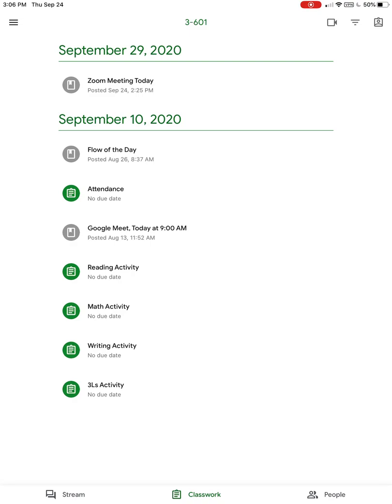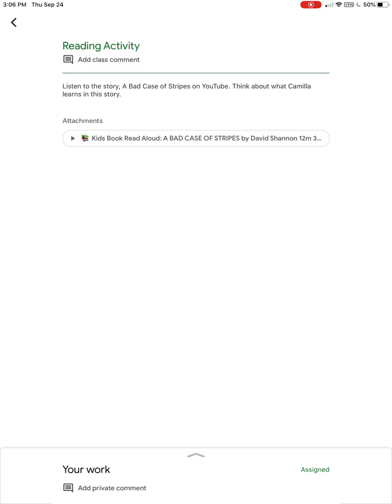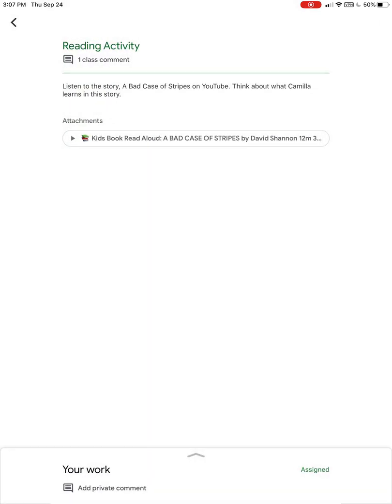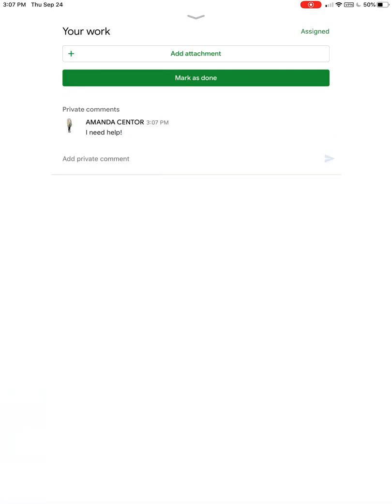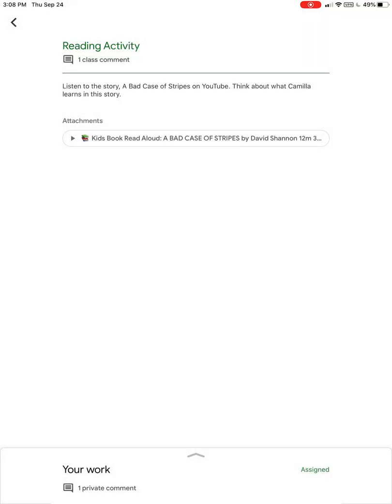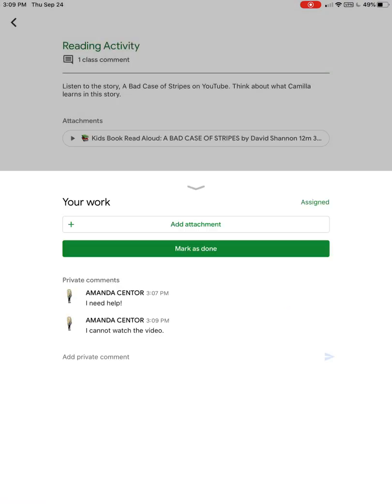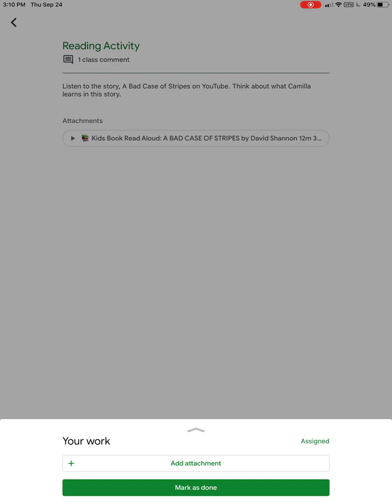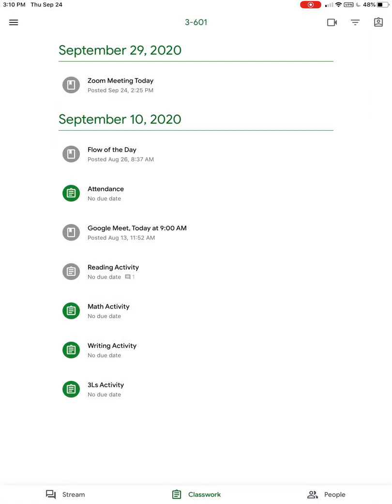Family Video 5 DOE iPad: How to Submit Work, Part 1 "Mark as Done"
In this video you will see how to mark work as done. This is work that you need to view like a chart, listen to like a read aloud or watch like a video. When you are done you click Mark as Done. This will send it to your teacher.

To change the language of the YouTube video Closed Captions:

1. On the bottom of the YouTube video click CC for subtitles/closed captions
2. Click the settings gear icon to the right of the CC button to change the settings
3. Click Subtitles/CC
4. Click Auto-translate
5. Choose your language
6. The subtitles will now be in your language

En este video verá cómo marcar un trabajo como hecho. Este es un trabajo que necesita ver como un gráfico, escuchar como una lectura en voz alta o ver como un video. Cuando haya terminado, haga clic en Marcar como hecho. Esto se lo enviará a tu profesor.

Para cambiar el idioma de los subtítulos ocultos de los videos de YouTube:

1. En la parte inferior del video de YouTube, haga clic en CC para subtítulos / subtítulos.
2. Haga clic en el icono de engranaje de configuración a la derecha del botón CC para cambiar la configuración.
3. Haga clic en Subtítulos / CC.
4. Haga clic en Traducir automáticamente.
5. Elija su idioma
6. Los subtítulos ahora estarán en tu idioma.